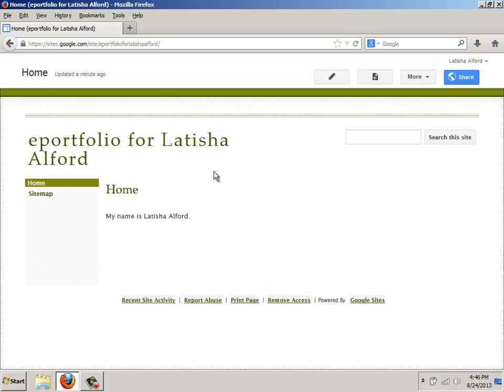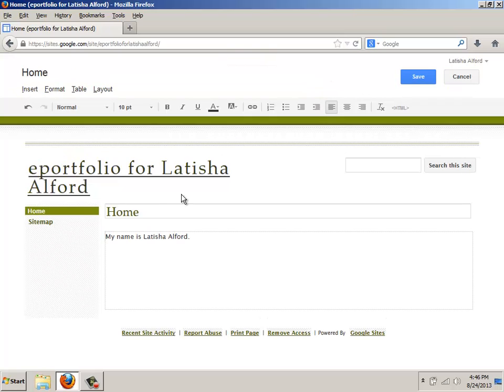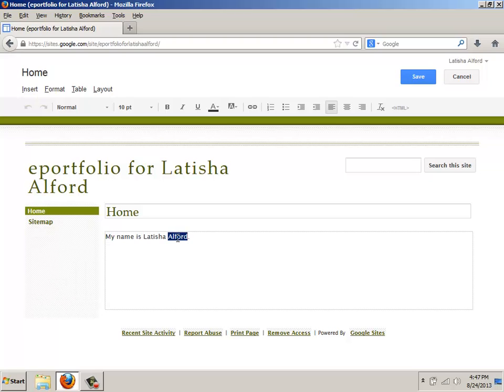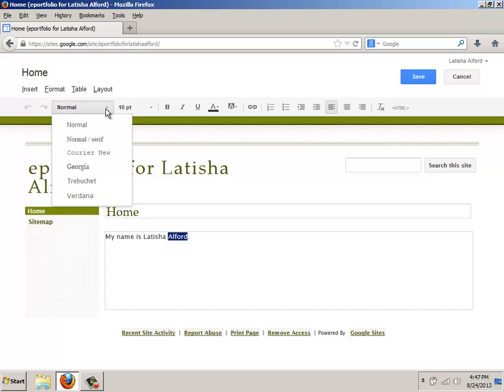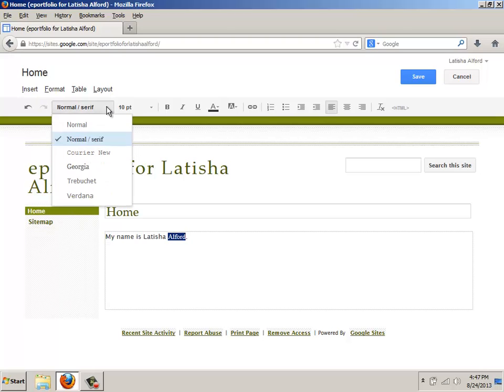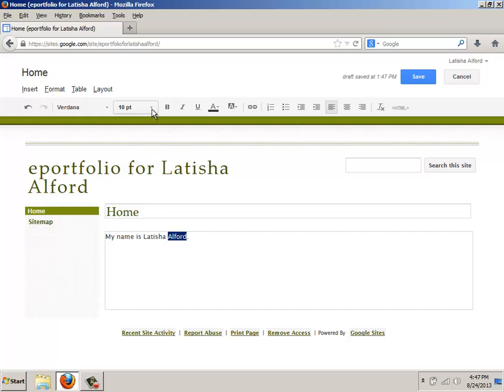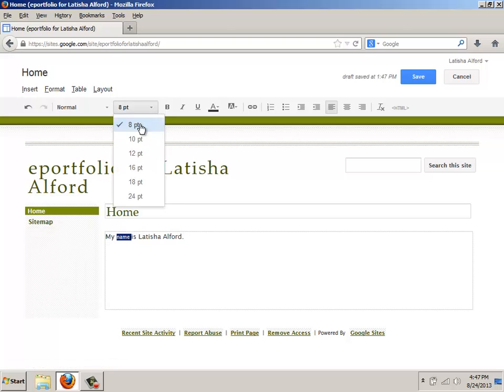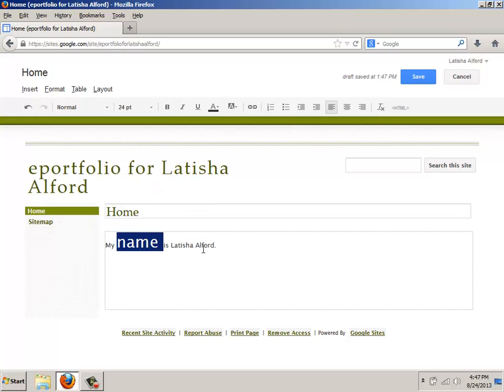How to Change Font Type and Size Using Google Sites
Demonstrates how to modify Google Sites by changing font type and font size for training or a consultation.